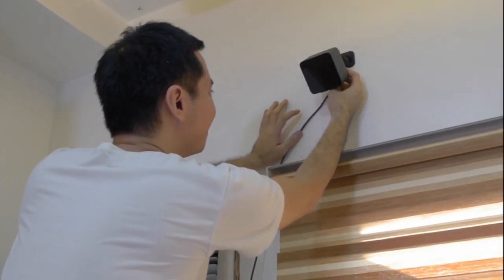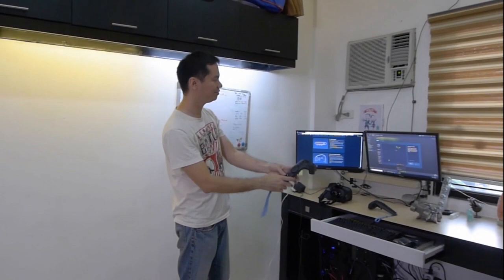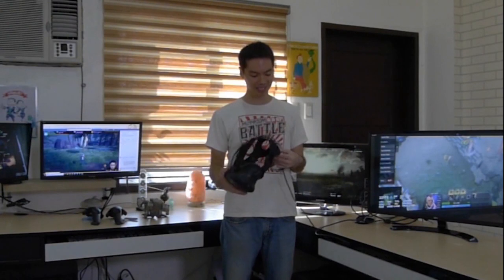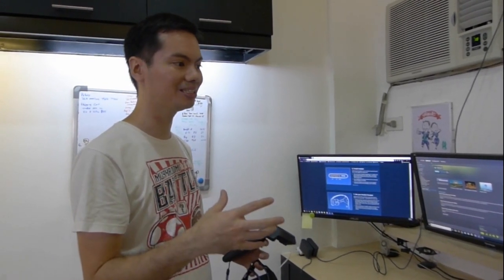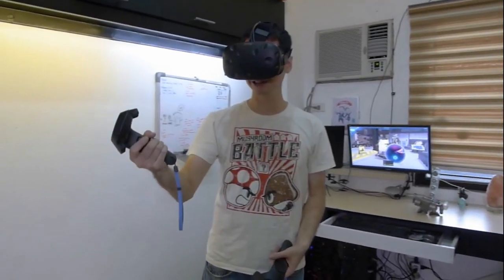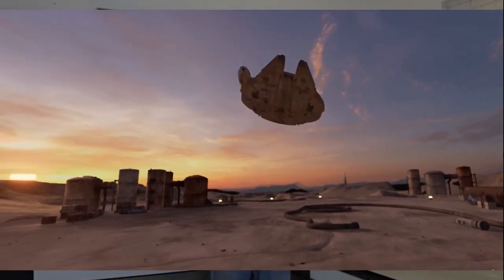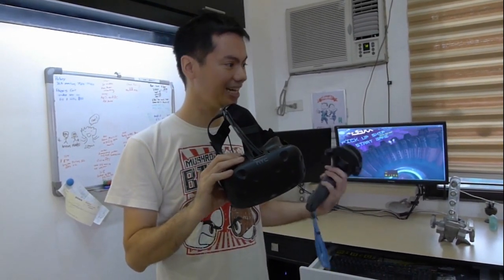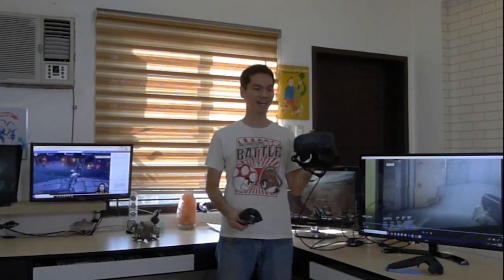HTC Vive Philippine Review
Whenever Hardware Sugar has the Vive in stock it sells like hotcakes. Does it live up to the hype? Spoiler altert: IT DOES

Episode Info
19x2x9 - Vive Review -